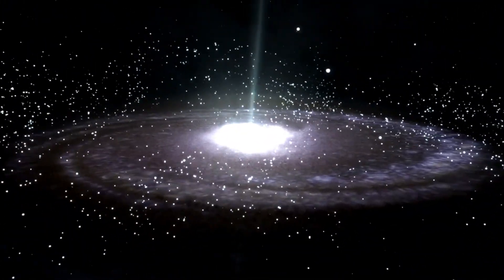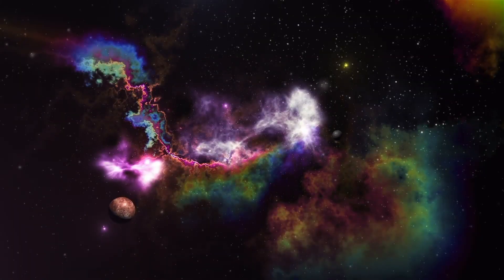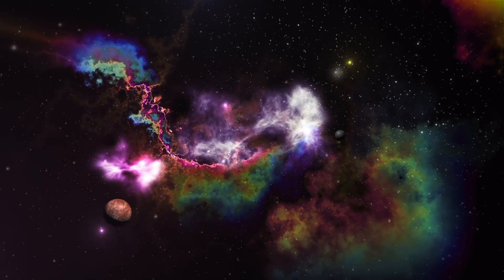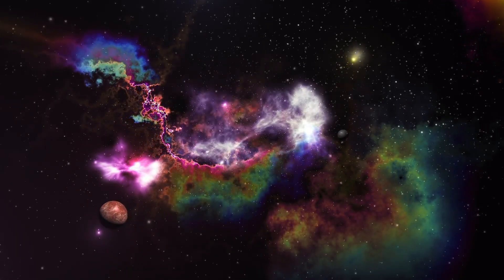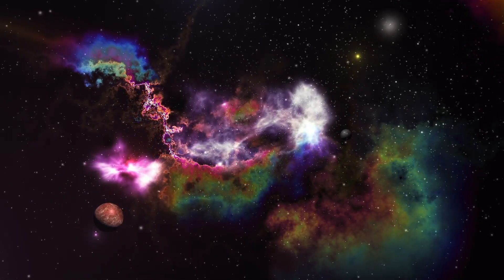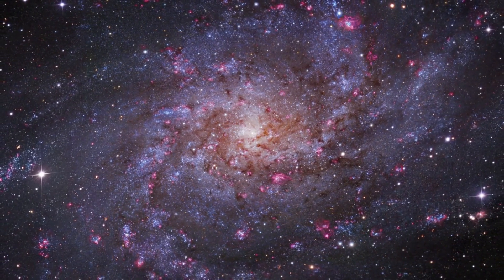Neil deGrasse Tyson: “James Webb Telescope Shows Evidence Of Another Universe”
In this eye-opening episode, Neil deGrasse Tyson discusses a groundbreaking revelation from the James Webb Space Telescope: evidence suggesting the existence of another universe! Join Neil as he breaks down the science behind this incredible discovery, exploring what it could mean for our understanding of multiverse theories and the nature of reality itself. How did scientists come to this conclusion? What implications does it have for cosmology and our place in the universe? Don’t miss this fascinating journey into the unknown!